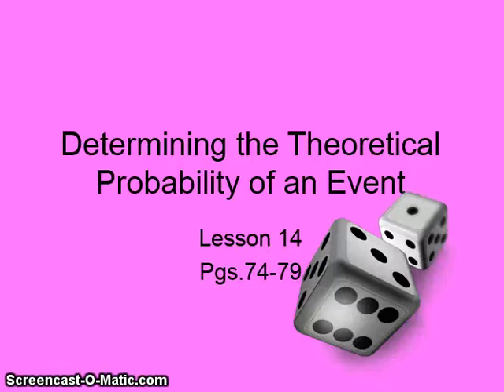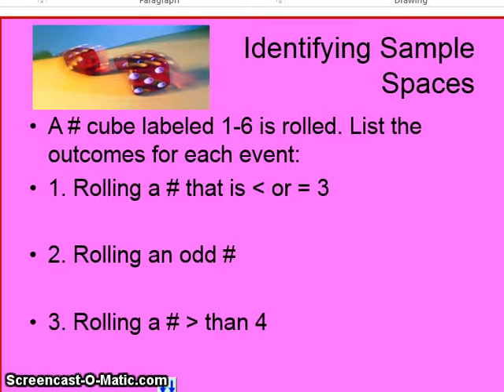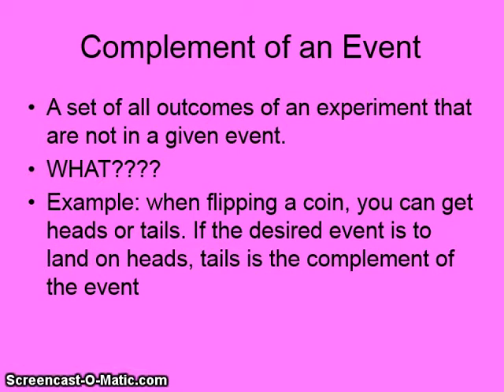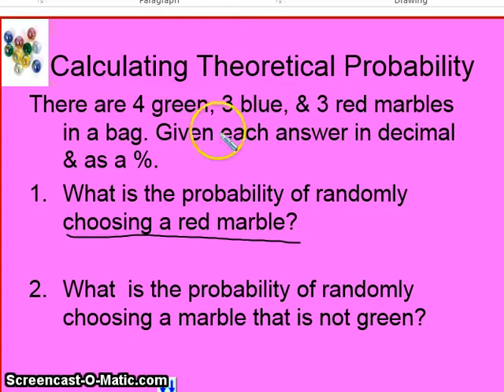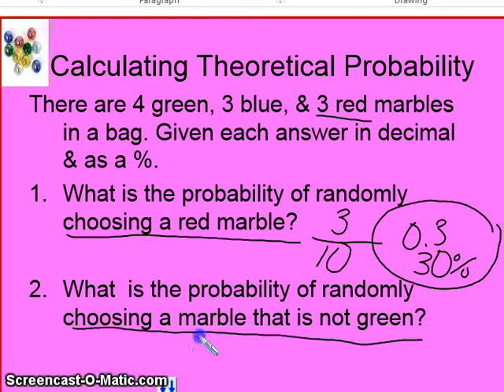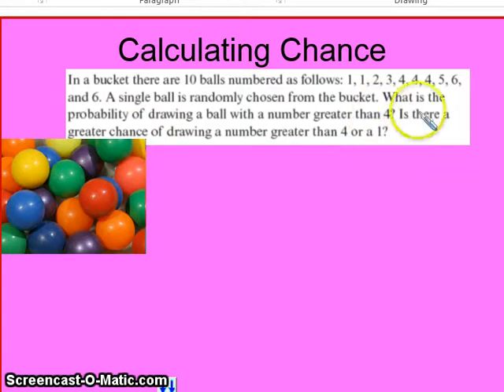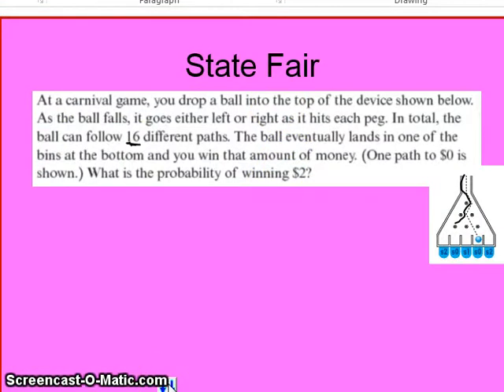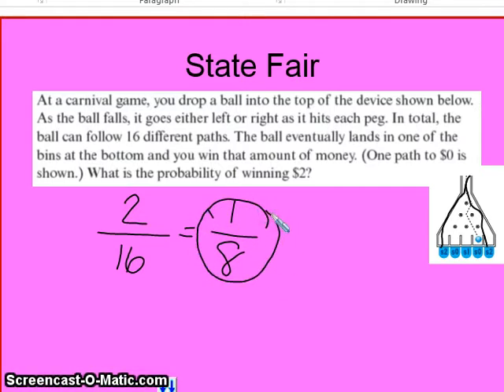Algebra 1 Lesson 14-Cavelli WCHS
Determining Theoretical Probability